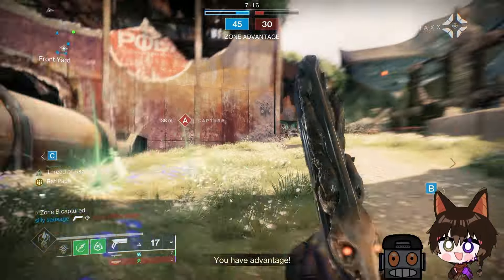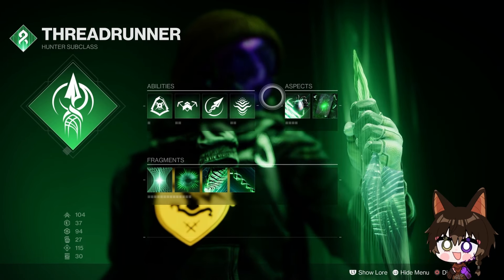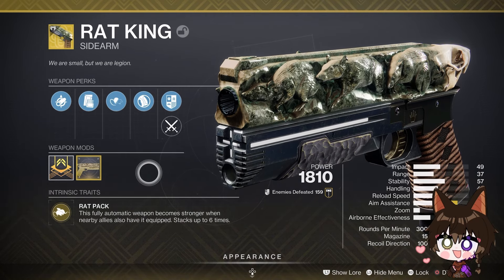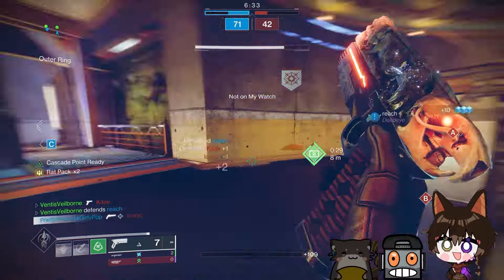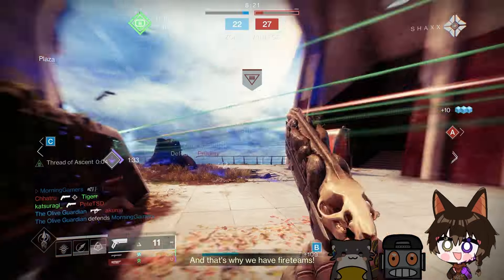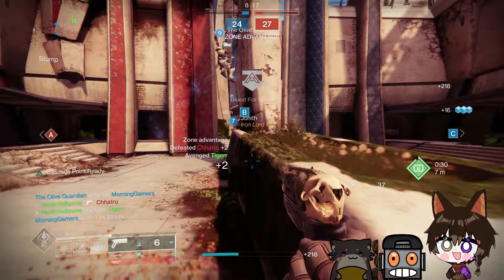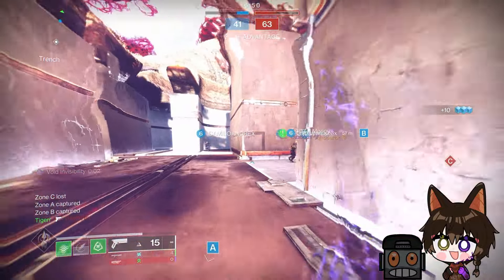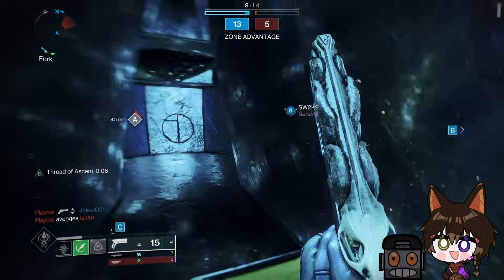A Strand Hunter build FIT for a KING | Destiny 2 Crucible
In this video I take a change of pace and give Strand Hunter a spin with an exotic that's been around since the Red War. This was honestly really fun giving something other than my Titan a try, and plan on doing more things like this in the future!

Friends in this Video
Tigerr

Rat King
Rat King Exotic
Rat King Exotic PVP
Rat King Exotic Build
Rat King PVP
Rat King Build
Rat King PVP Build
Rat King Exotic PVP Build
Beloved
Beloved God Roll PVP
The Inquisitor
The Inquisitor God Roll PVP
The Inquisitor PVP
St0mp-EE5 PVP Build
St0mp-EE5
St0mp-EE5 PVP
Stompees
Stompees PVP
Stompees PVP Build
Strand Hunter
Strand Hunter PVP Build
Iron Banner
Quick Play
Quick Play Control
Control
Clash
Destiny 2 Trials of Osiris
Destiny 2 Competitive
Destiny 2 Adept
Destiny 2 Ascendant
Destiny 2
Destiny 2 PVP
Destiny 2 Lightfall
Destiny 2 Season of the Wish
Season of the Wish
Vtuber